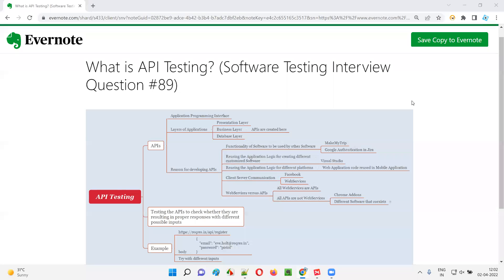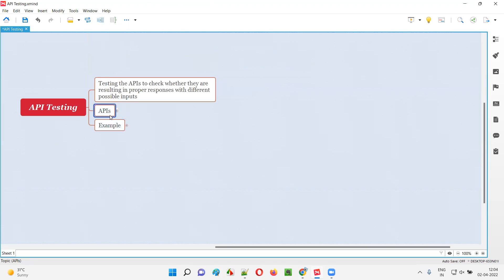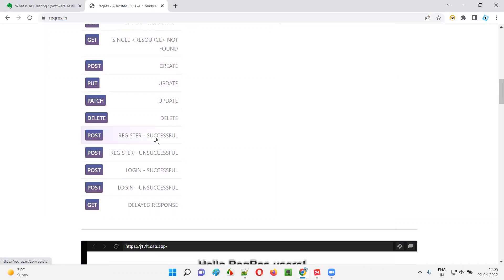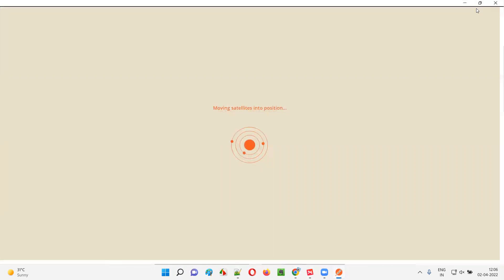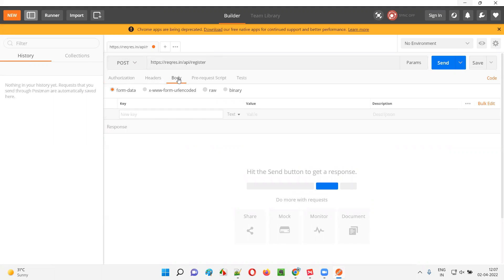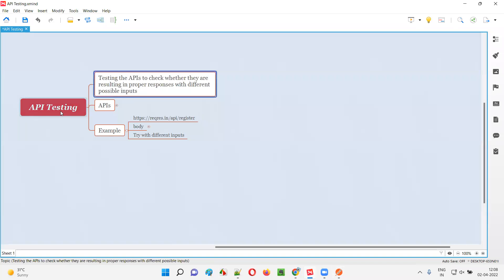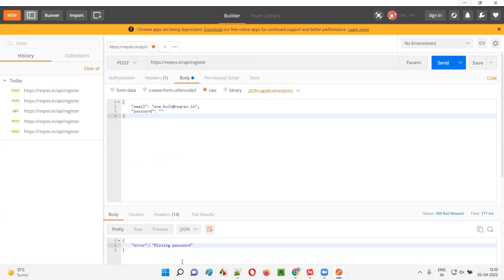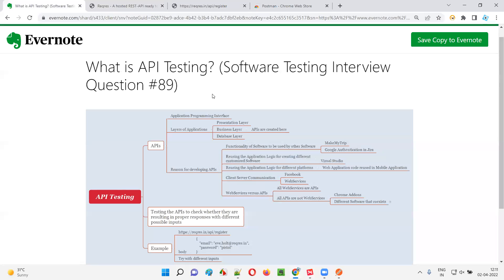What is API Testing? (Software Testing Interview Question #89)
In this session, I have answered What is API Testing?

Also covers the below topics:

- Practical Demonstration of API Testing using Postman